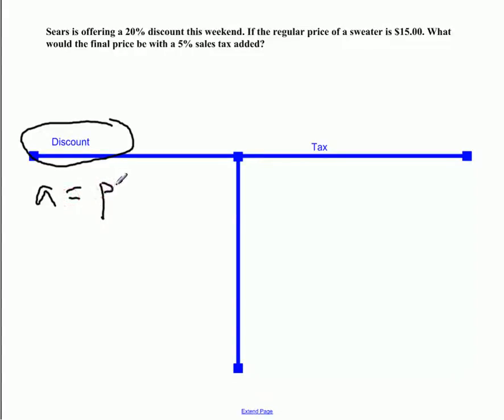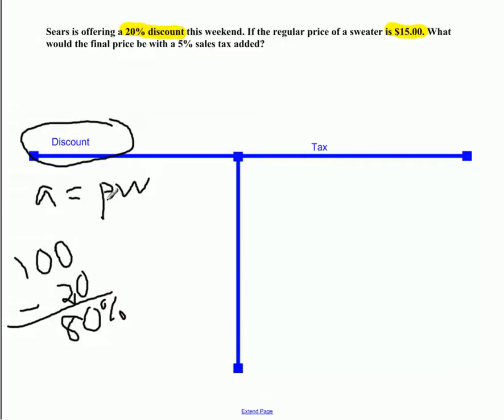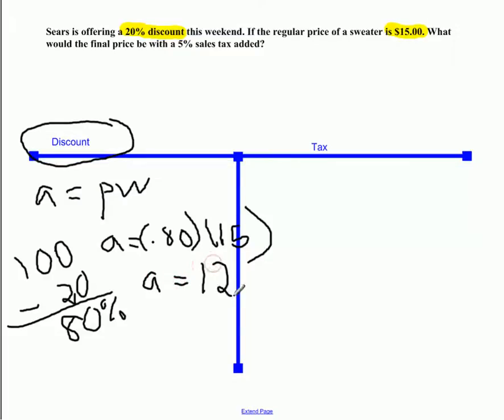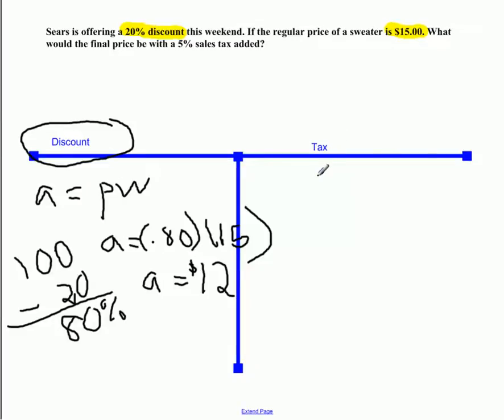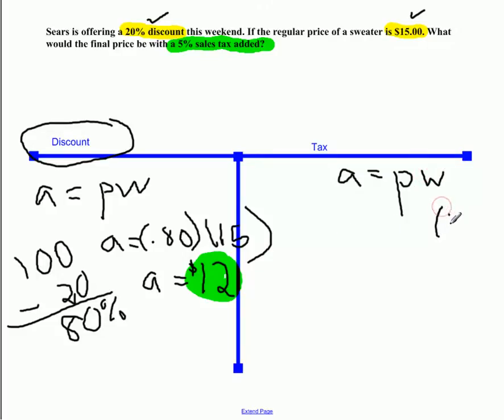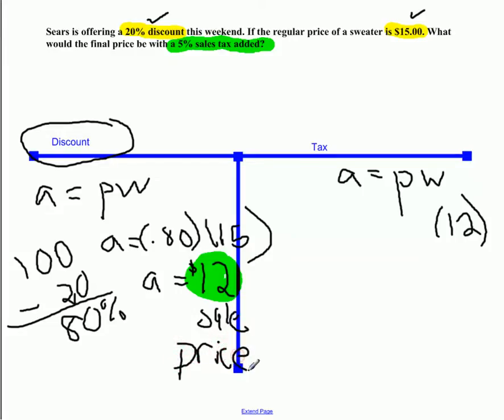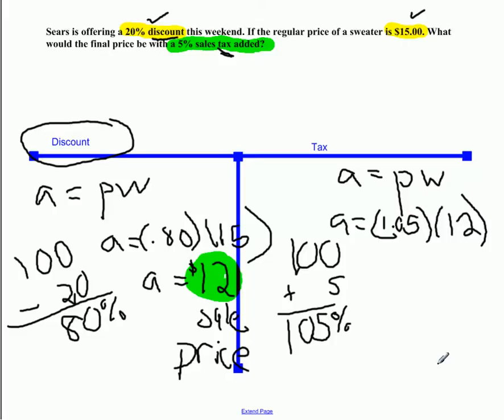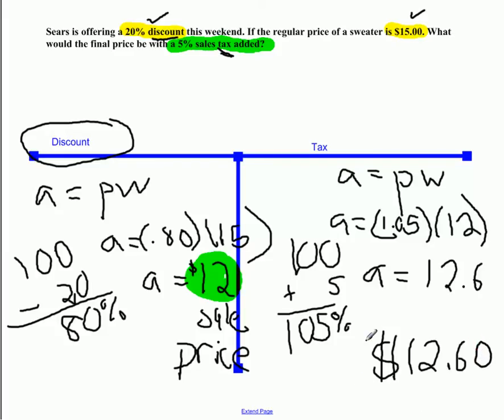PercentDiscount Tax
Review video to be used with DeckToys